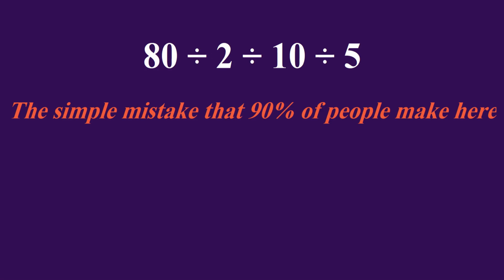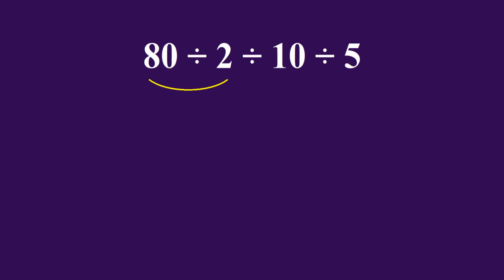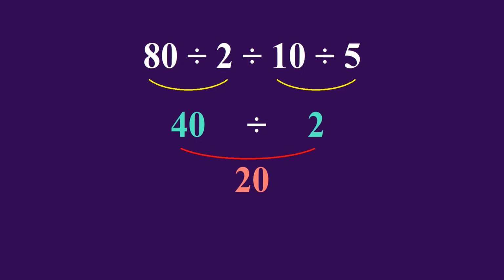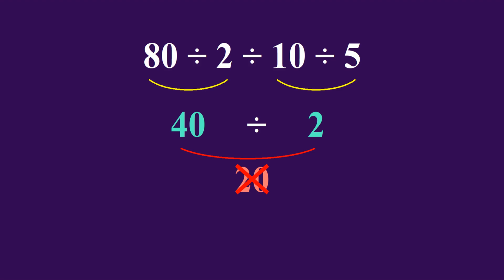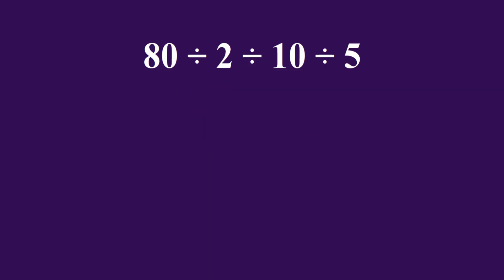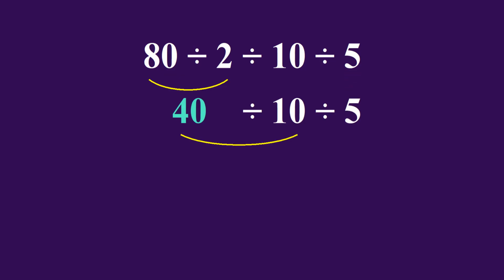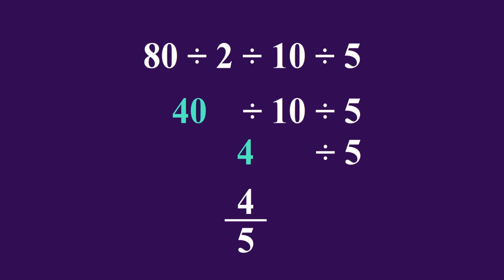The simple mistake that 90% of people make here